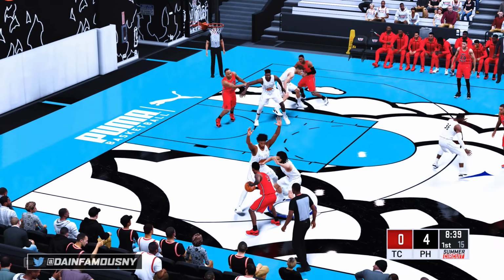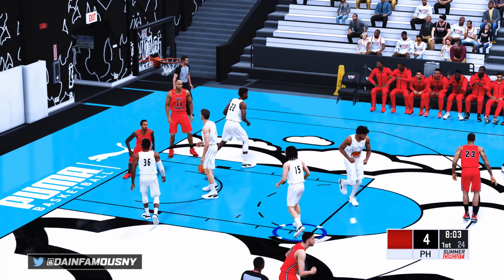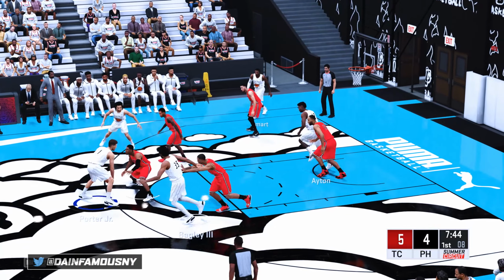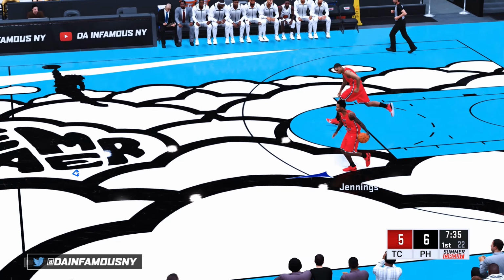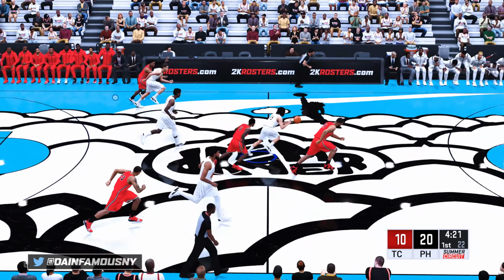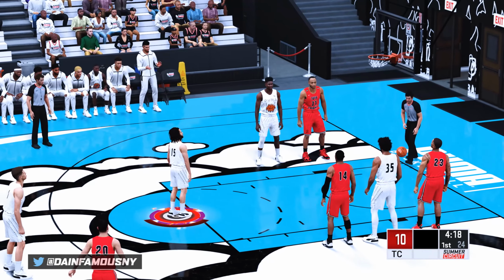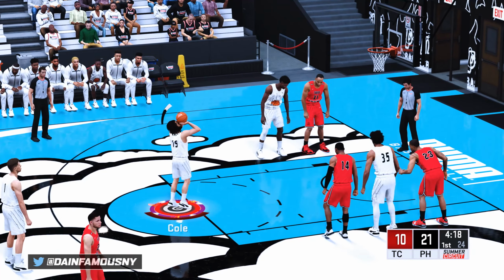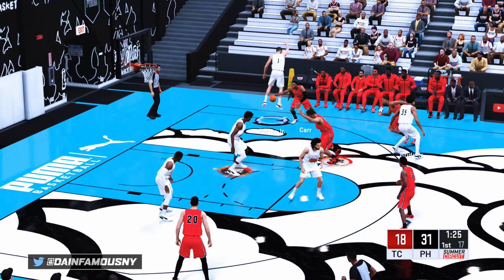NBA 2K20 - J. Cole RS Dreamer Court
NBA video clips used in content on this channel are licensed through partnership with NBA Playmakers.